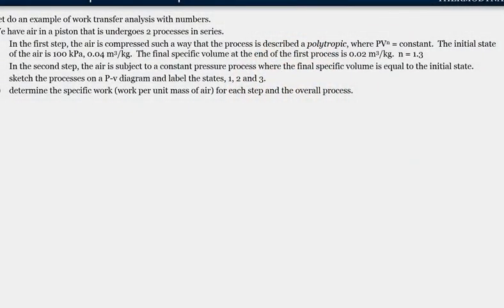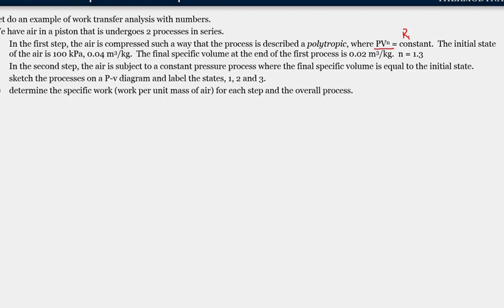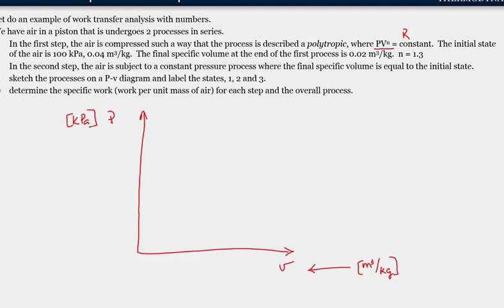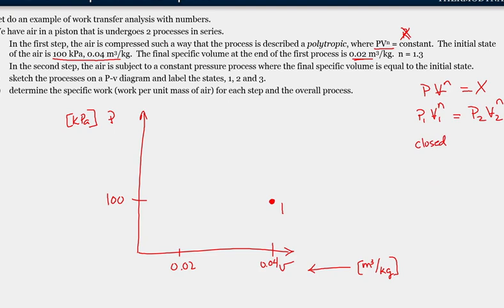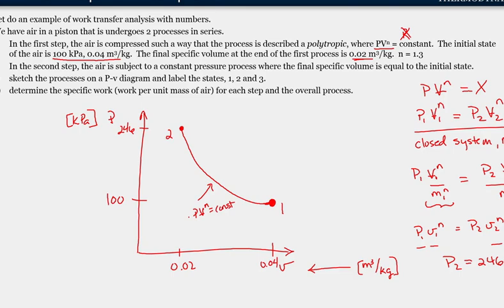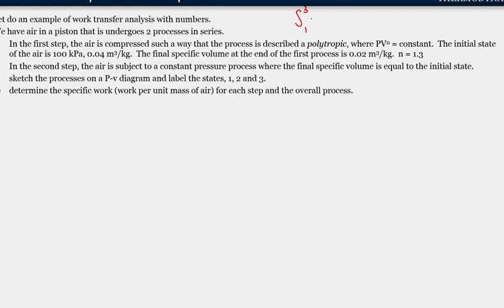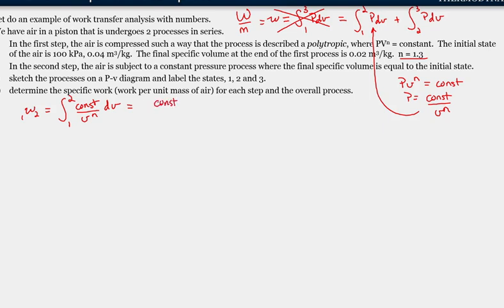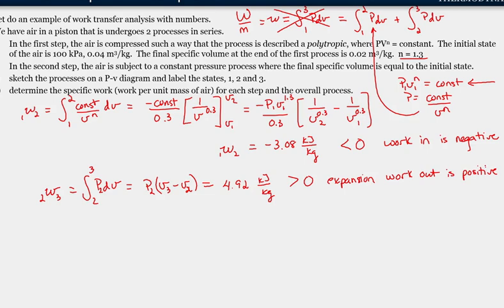Example the Work Required to Compress Air